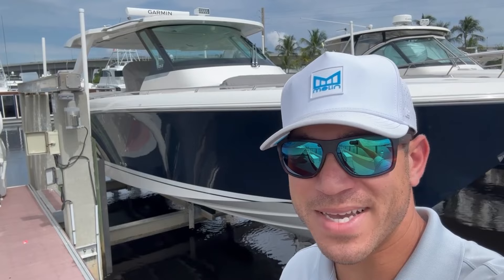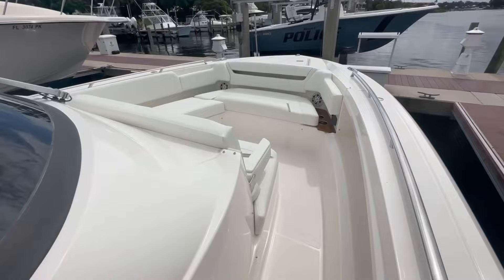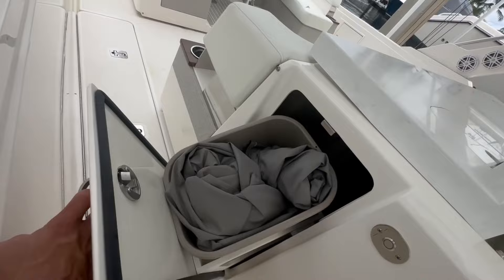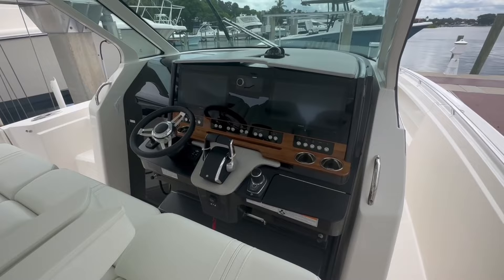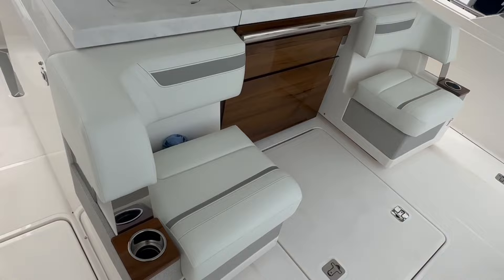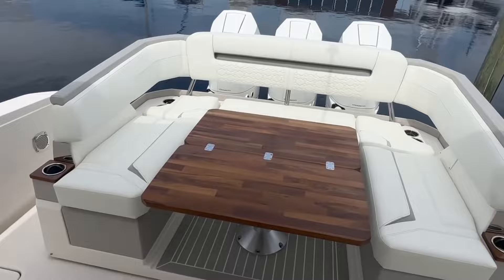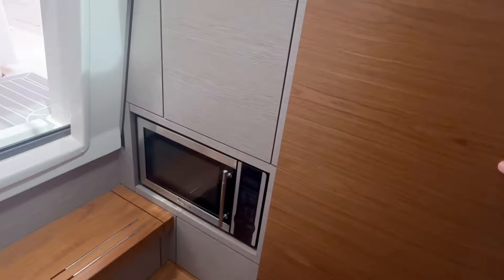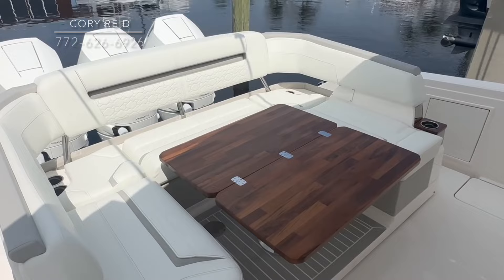Walkthrough of 2023 Tiara 38LS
This 38LS from Tiara is a luxury vessel designed for those who appreciate both style and quality, featuring a sleek design, a ton of amenities and overnighting capabilities. This yacht takes day boating to a whole new level.